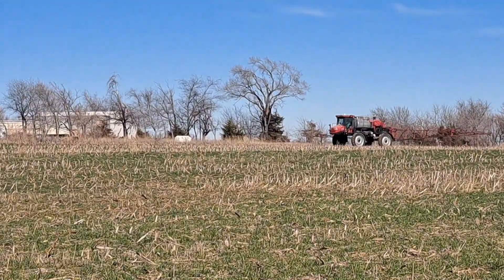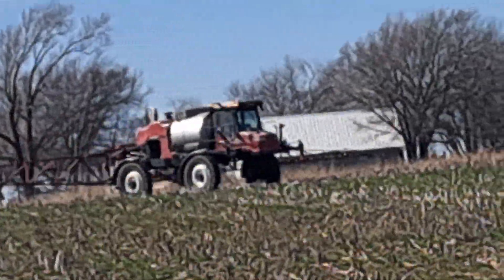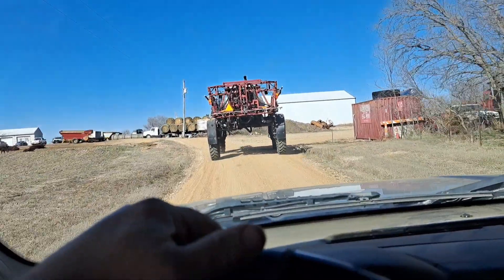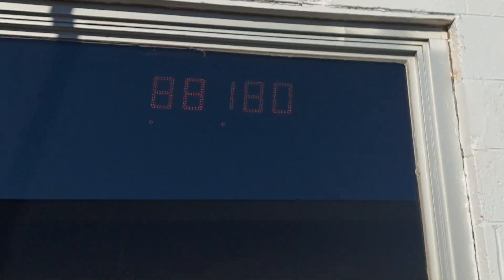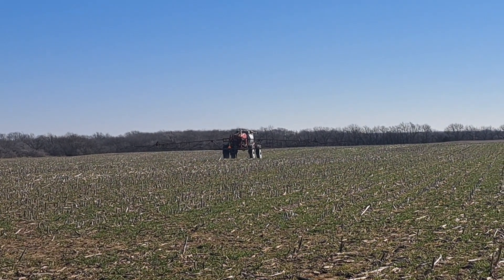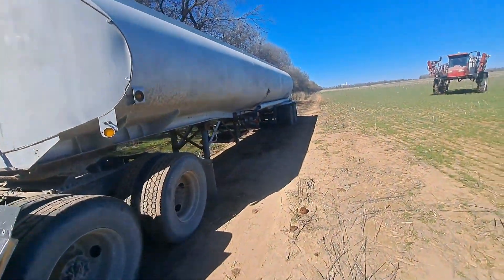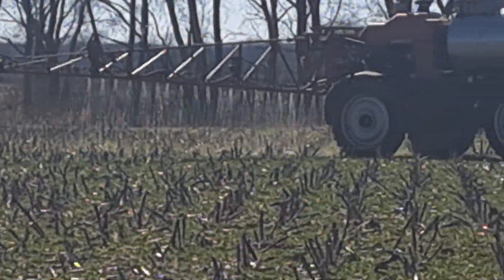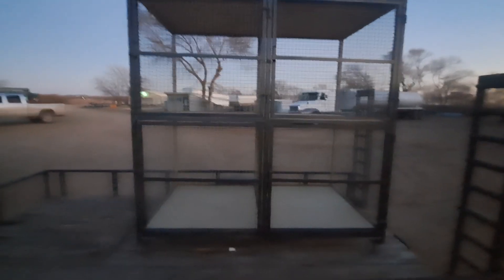time to topdress wheat.